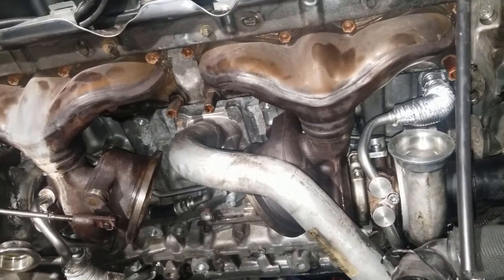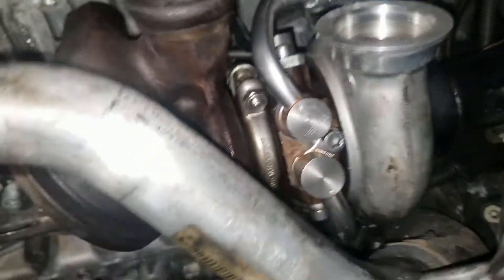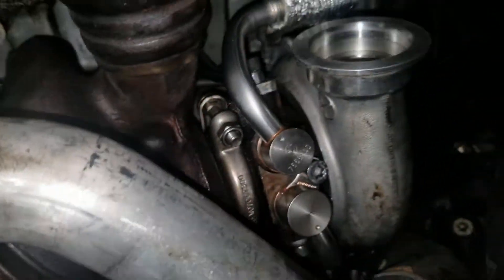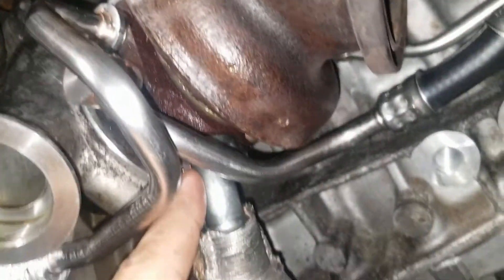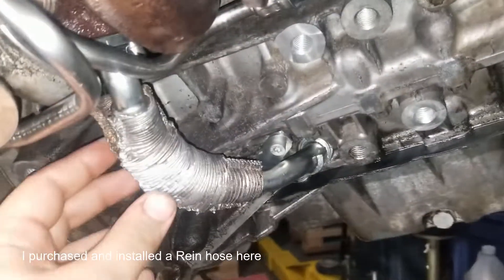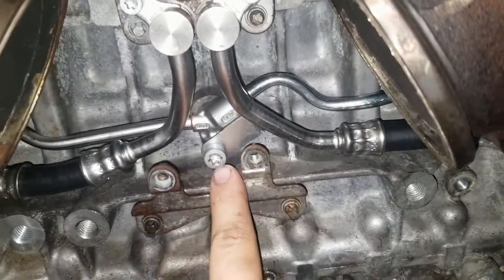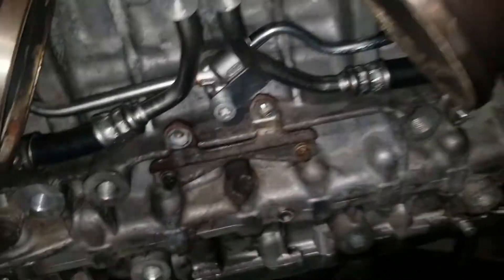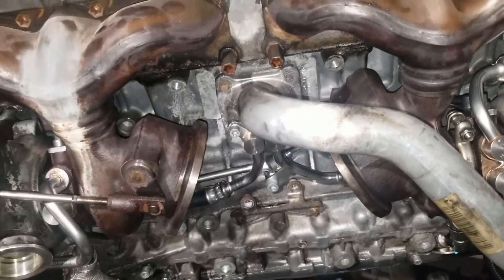N54 Turbocharger Oil and Coolant Lines Explained with Torque Specs and Part Numbers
This video goes over all the oil and coolant lines that go in and out of the turbochargers in an N54